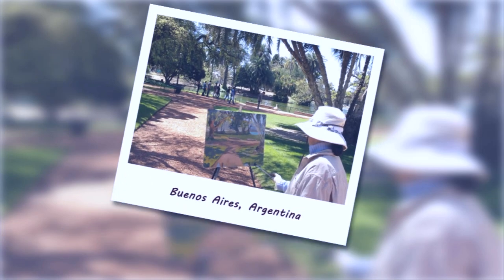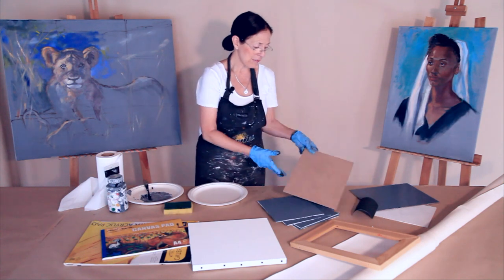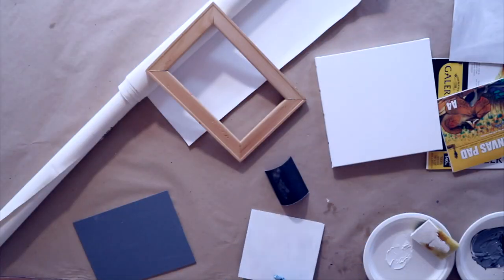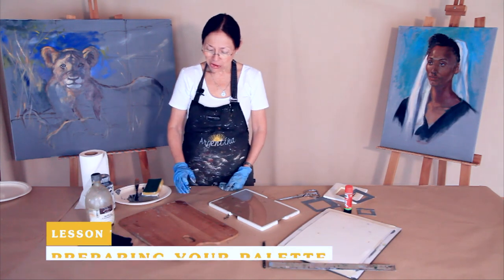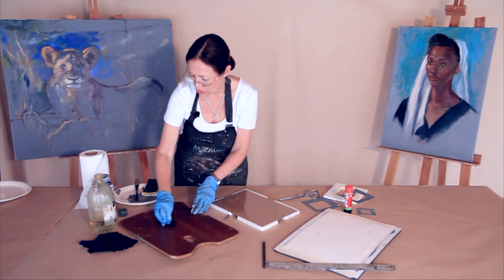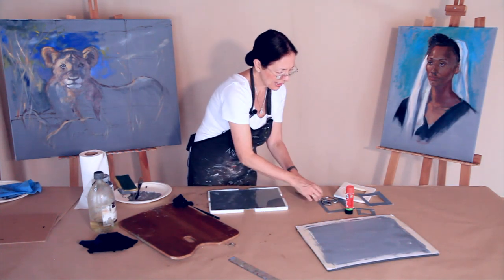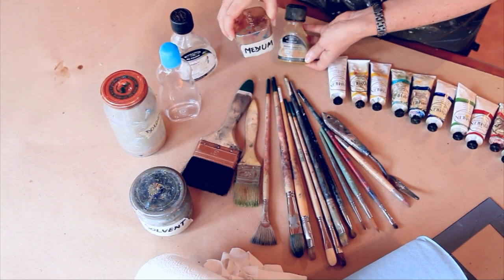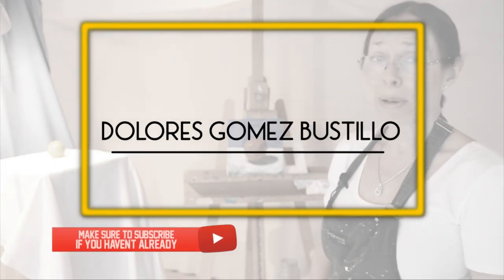Oil Painting Materials for beginners and how to prepare them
In this episode, I give a brief description of materials you need and how to prepare the surfaces and palette to start painting.

List of Painting Materials available in Nairobi-Kenya:

Surfaces:
-stretched canvas and or canvas panels or custom cut planks of DMF of different sizes: 20 x 25 cm, 23 x 30 cm, 28 x 36 cm, 36 x 46, or bigger sizes: 36 x 46 cm, 76 x 71 cm, also canvas paper blocks available in Textbook Centre and Sciencescope.
For grounding of the canvas:
- White acrylic gesso (prefered) or white acrylic  a medium container and black acrylic a small container
- disposable paper dish for mixing
- sponge (needs to be washed immediately after the grounding)
- medium grain sandpaper 1 sheet

Mediums:
-OSM (odorless mineral spirit) 1 can or 250ml jar, only found it in Sciencescope or
-4 Artist Marker medium inodore from Pebeo 75ml, sold at Textbook Centre
-refined linseed oil, a 75ml  jar
2 medium jars with lids: one for solvent alone, the other will be used for the medium we will create with equal parts of solvent and refined linseed oil
Please don't buy hardware solvent, and even with the less toxic solvents remember always to ventilate your room and if possible wear rubber or disposable gloves

Palette:
-wooden palette at least 39 cm wide and 31 height (do not get a White plastic or a small one) or
-photo frame sized: 39 cm wide and 31 height that you may turn into a glass palette

Brushes:
-Filbert brushes #4. 6 and 10 or 5, 7 and 12 b. Bright brushes:  # 4 or 5, # 5 or 6, fan blender # 4 or 5, rigger (liner), pointer brush whatever small size you get, try getting the best quality possible
-wipeout tool (nos indispensable), the use to have them at The Art Box in Spring Valley

Oil colors: For this episode I’m using Gamblin artists oil colors: Titanium White, Alizarin Crimson, Quinacridone Red (or Permanent Rose), Cadmium yellow medium, Cadmium Yellow Lemon,, Ultramarine Blue, Phthalo Blue (or Prussian Blue or Indigo Blue), Cobalt teal (not indispensable), Sap Green. Pebeo brand with 12 tubes is very good for beginners and available in Textbook Centre in Nairobi. Depending on the brand, names may vary.
Others:
-Baby oil in a jar  (any brand) if you prefer to clean your brushes with it, very inexpensive and good option
-paper towels or ragged clothes also for cleaning your brushes
-metal palette knife, one bigger and flexible, one small
-apron, scissor or cutter, masking tape, big ruler
For drawing in pencil or charcoal:
-Sketching block, 2B & 4B pencils, kneaded eraser and charcoal. For portraits: fine canson paper or wrapping paper (also called sugar paper)
 Plus for Plein Air (outdoor painting): repellent, sunblock, sun hat, plenty water, plein air easel Sciencescope: